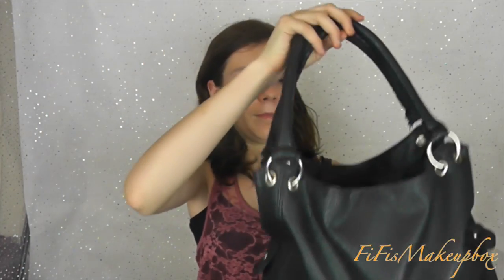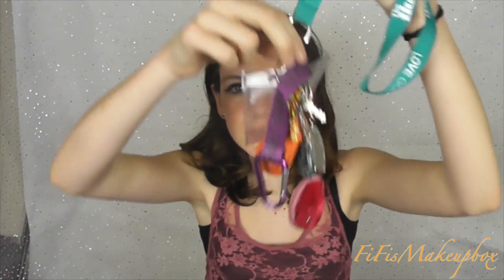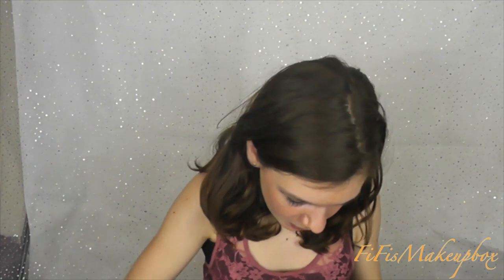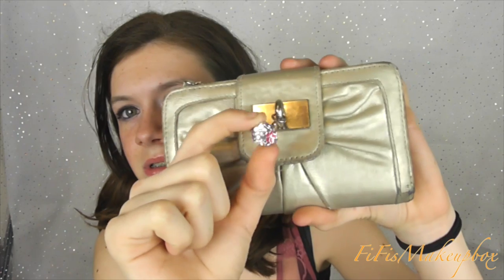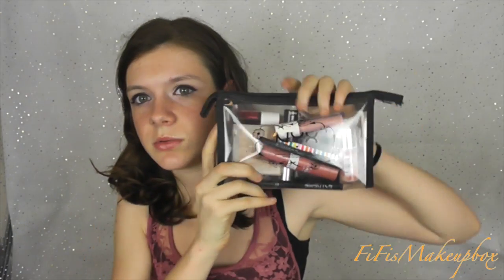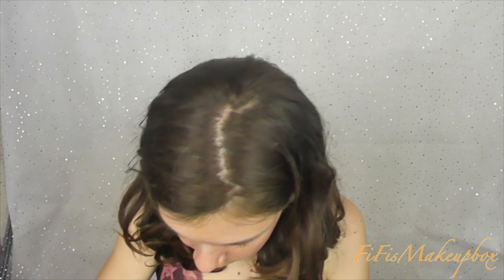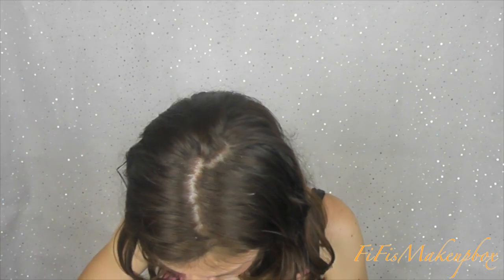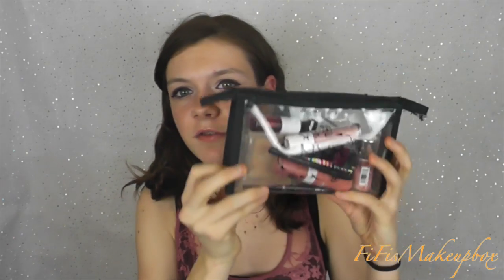Whats In My Bag FiFisMAkeupBox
hope you enjoy this video! leave any requests in the comments and i will try and do them as soon as possible. x